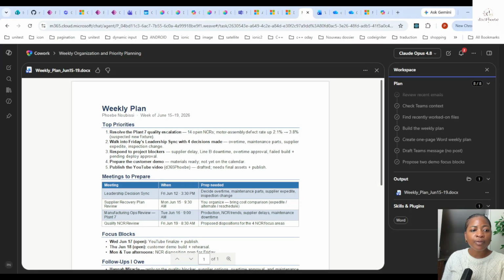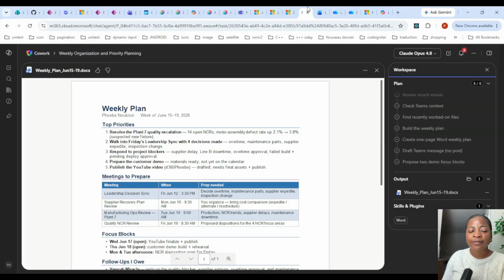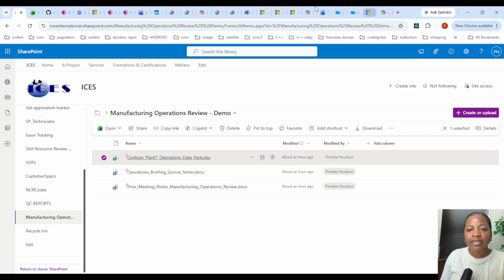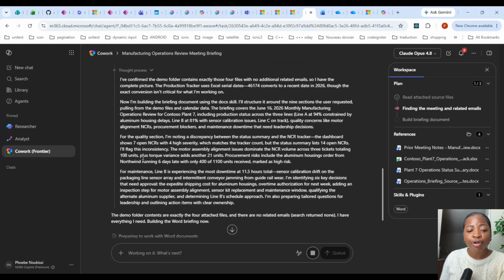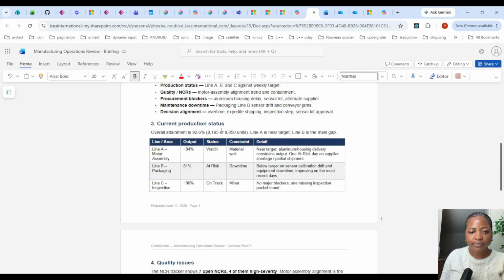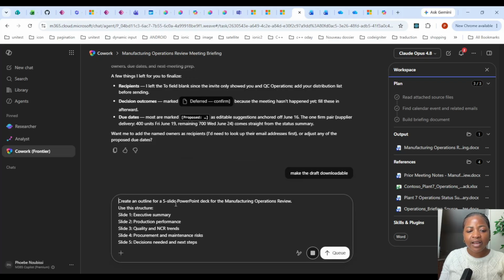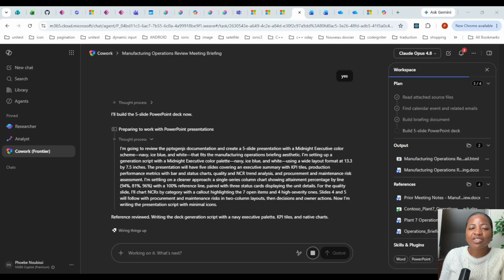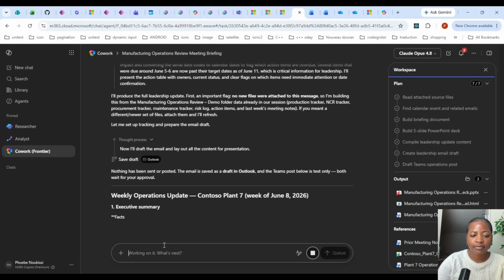Copilot Cowork | Prepare for Meetings with Calendar, Emails & Files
In this Copilot Cowork demo, I show how Cowork can help prepare for a meeting by pulling together relevant work context and producing connected deliverables.

This is a strong demo because it brings multiple Microsoft 365 signals together in one flow: calendar, emails, files, meeting context, and document generation. Instead of manually searching for updates across Outlook, OneDrive, SharePoint, and meeting notes, Cowork can help package the information into a clean, leadership-ready output.

In this walkthrough, I show how Cowork can support meeting preparation from start to finish.

Demo outcome:

Meeting briefing document
Relevant email summary
Key file and document summary
Project status snapshot
Risks, blockers, and open decisions
Suggested discussion questions
Leadership-ready status update
Optional follow-up message draft

What makes this demo powerful is that Cowork is not only summarizing one message or one file. It is connecting work context across Microsoft 365 and helping turn scattered information into useful deliverables that can be reviewed, shared, or used in the meeting.

In this video, I cover:

How to ask Cowork to prepare for an upcoming meeting
How Cowork can use calendar context
How Cowork can pull together related emails
How Cowork can reference files from OneDrive or SharePoint
How to generate a meeting briefing document
How to turn project updates into a leadership-ready summary
How to identify risks, blockers, and decisions
How to prepare follow-up messages after the meeting

Simple way I explain it:

Copilot helps you find and summarize information.
Copilot Cowork helps you package that information into work you can actually use.

This demo is useful for project reviews, leadership updates, customer meetings, vendor reviews, steering committees, and operational status meetings. It shows how Cowork can reduce the time spent gathering context and help create a cleaner meeting-prep process.